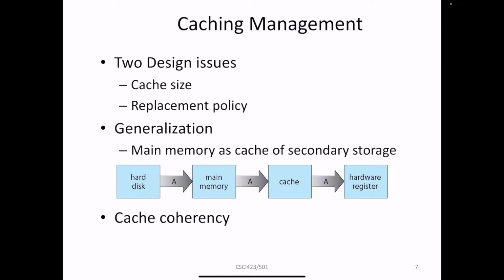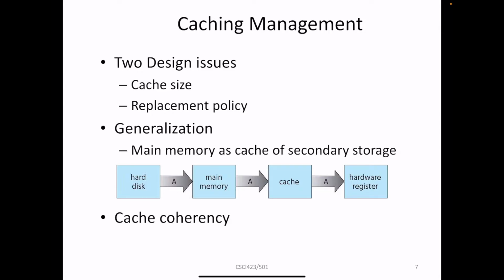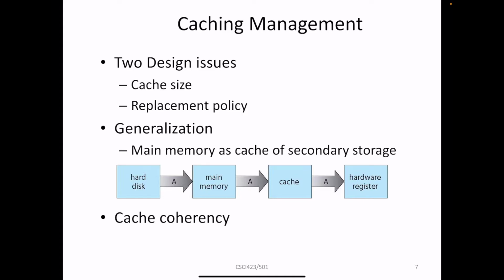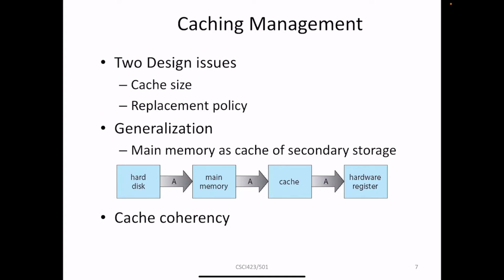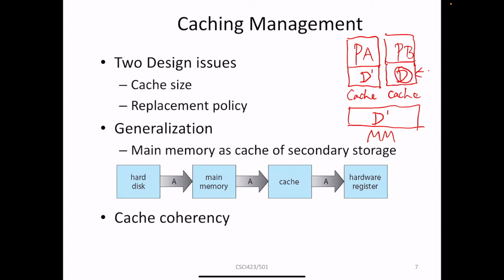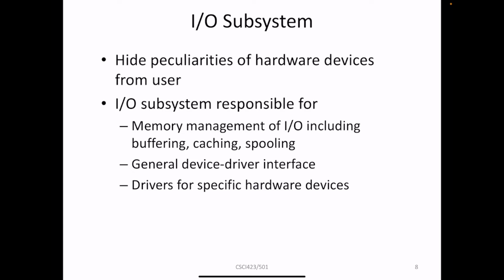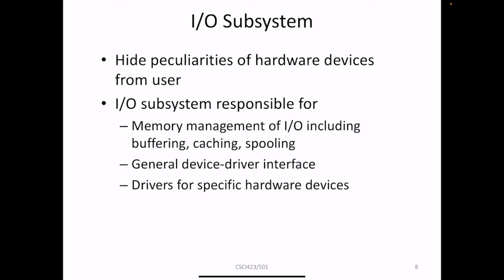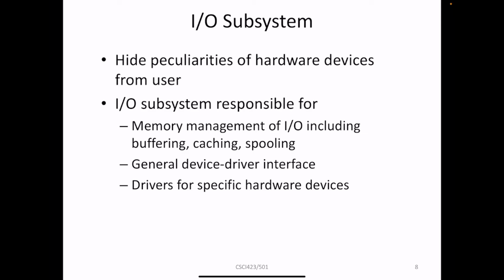Chapter 1 PartB 03 CachingManagement I:OSubsystem